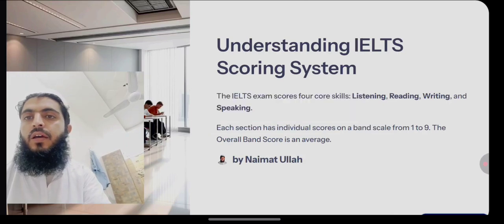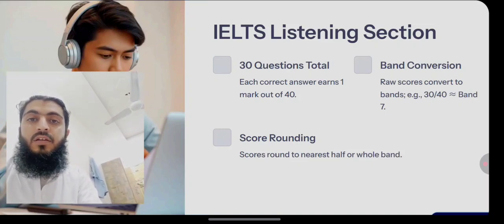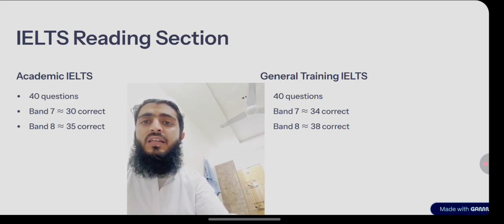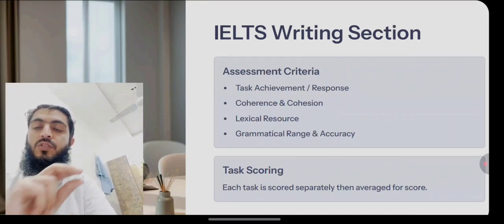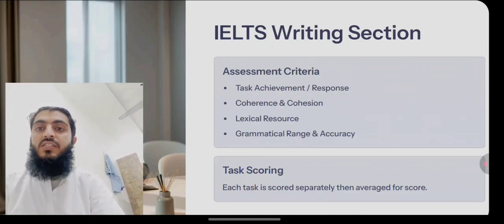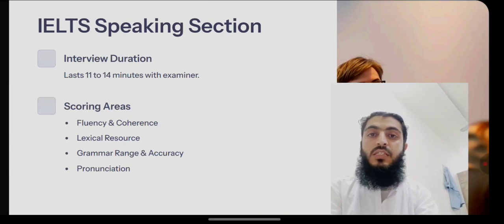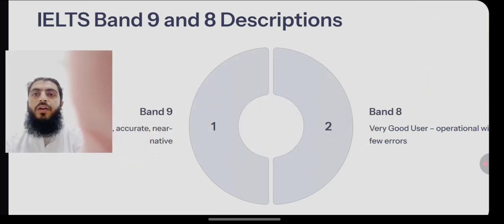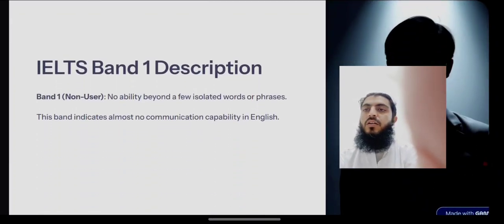IELTS scoring system. Why bands in IELTS?| IELTS course.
IELTS scoring system.
 Why bands in IELTS?|
IELTS course.